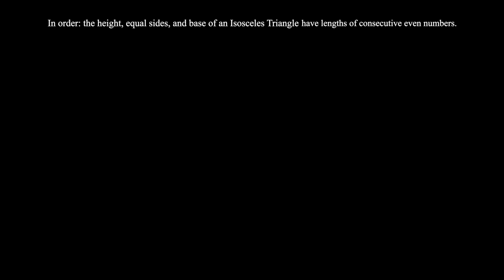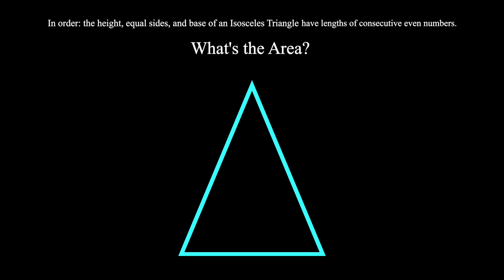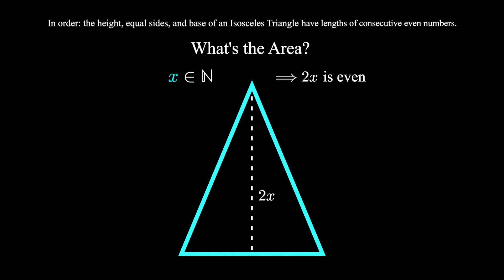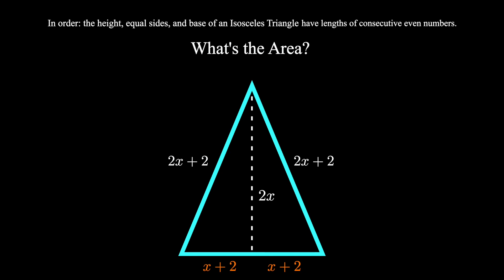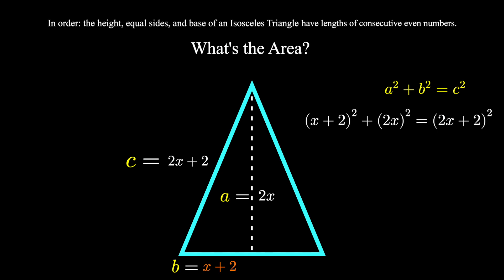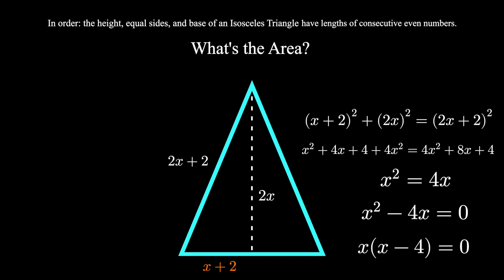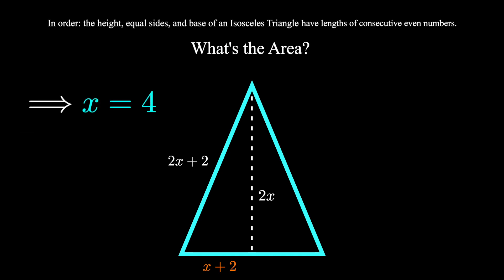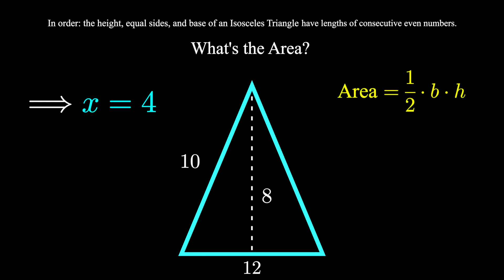You'll Enjoy This Quick Puzzle